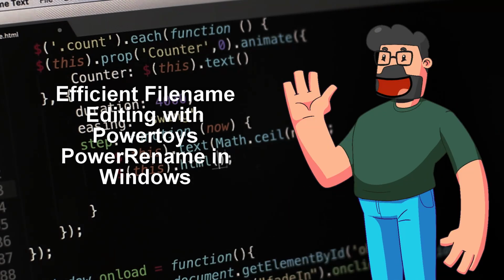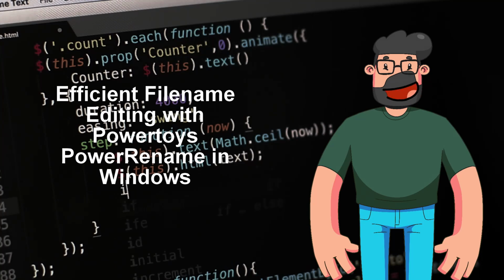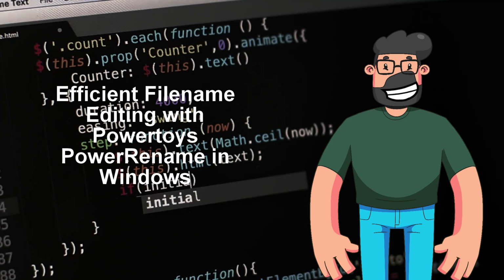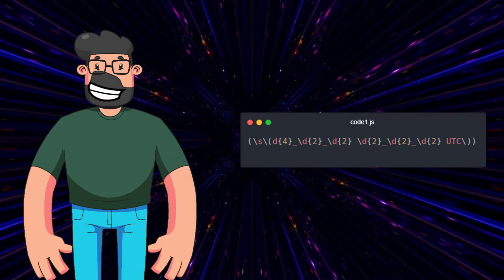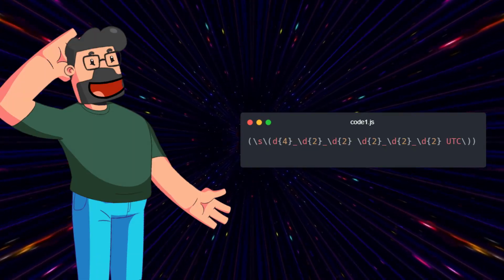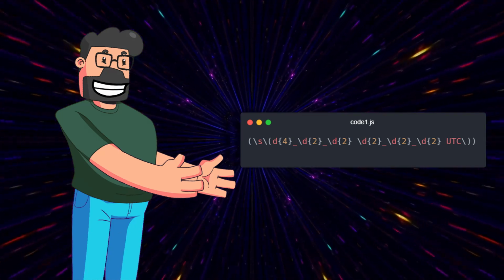Efficient Filename Editing with Powertoys PowerRename in Windows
Learn how to efficiently edit filenames with Powertoys PowerRename in Windows. In this video, we show you how to use Powertoys PowerRename in Windows to remove similar strings from many filenames.

✅ VIDEO INFO:
00:00:00 - File names in Hebrew, remove string.
00:00:25 - Dive into solution with PowerToys!

This solution would not have been possible without the contributions of users: Shimon Beer and NickSlash